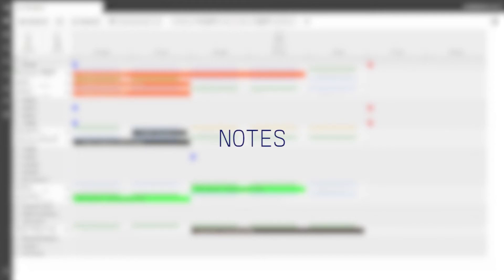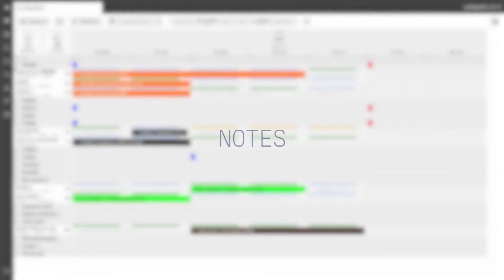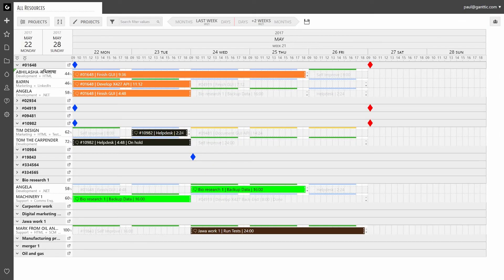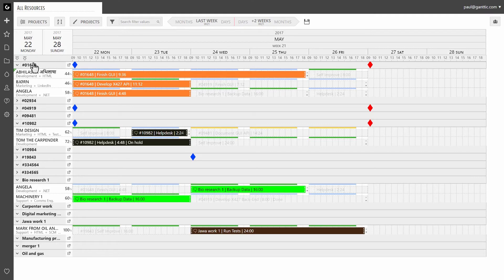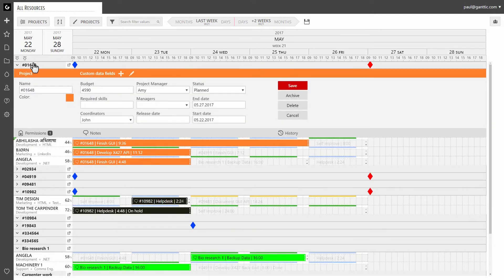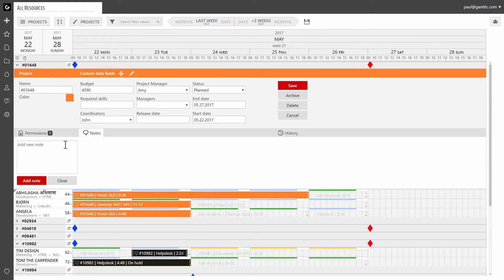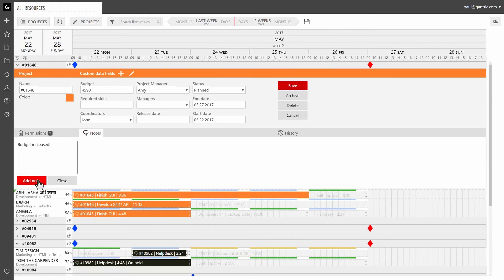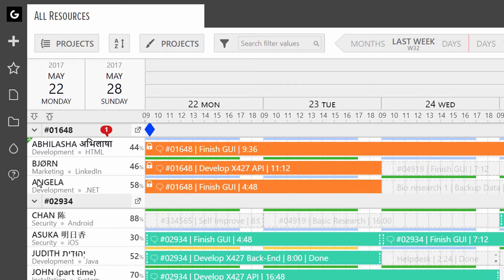Ganttic - Notes for Projects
Your team is able to add notes to each project to describe changes made or comment on issues. Please note that 'Notes' section can't be used in reports or with the mobile app. If you need these options to be available, please use a 'Text' type custom data field instead. Notes cannot be altered. Your team will be notified with a notification bubble above the project title after you have added a note.